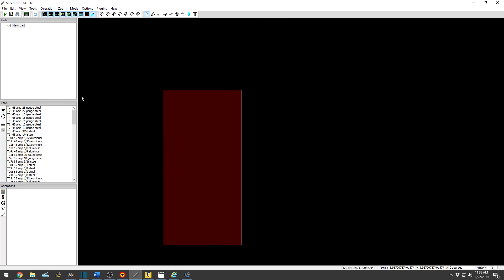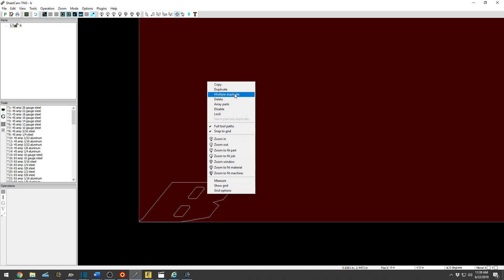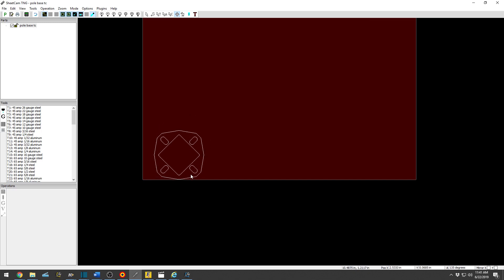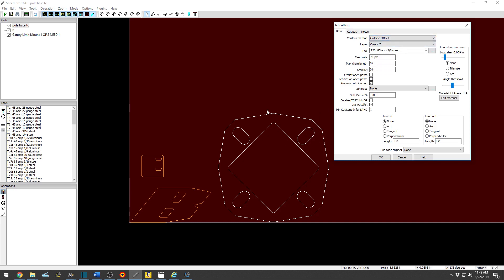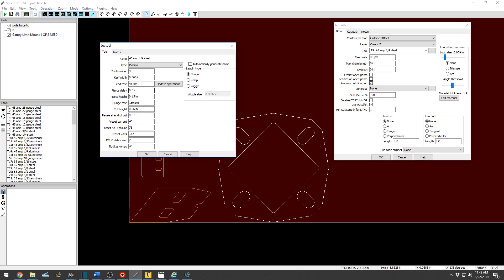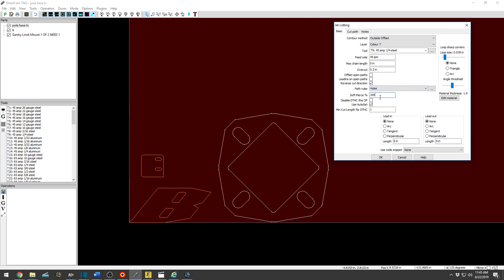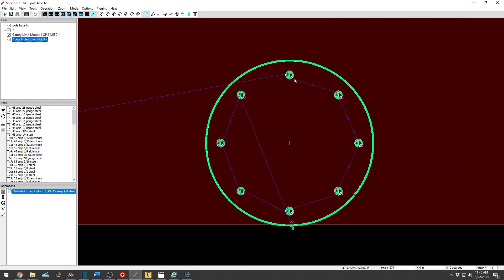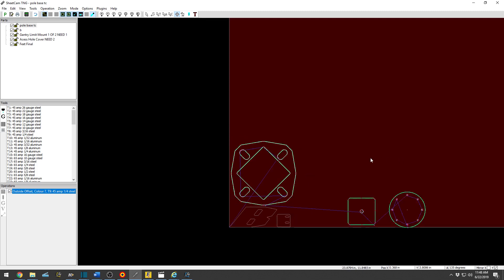SheetCam Nesting and Operations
BOSS Tables nesting and creating operations in SheetCam